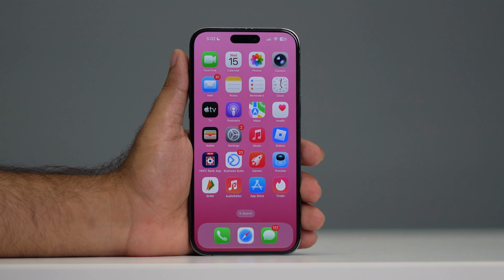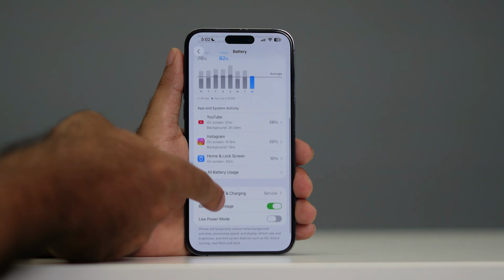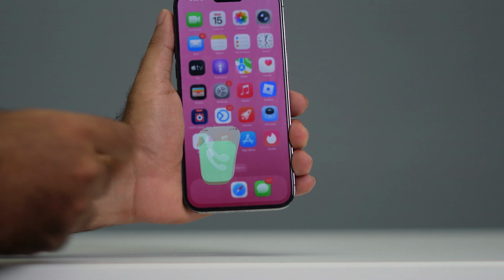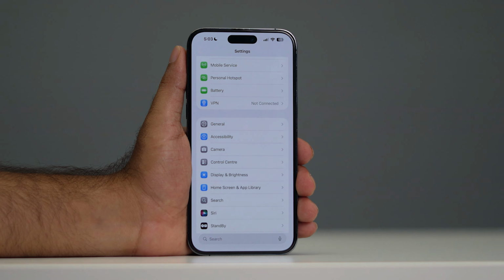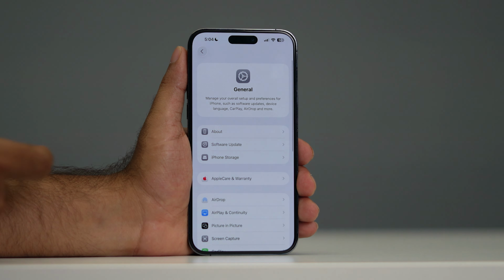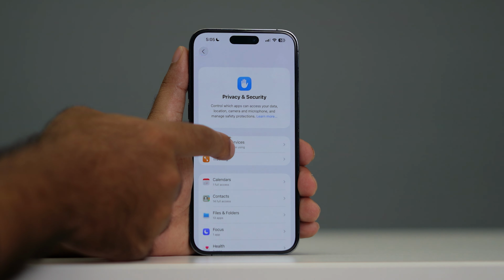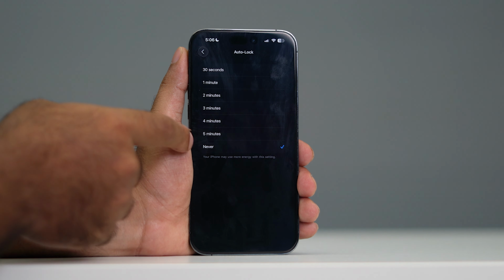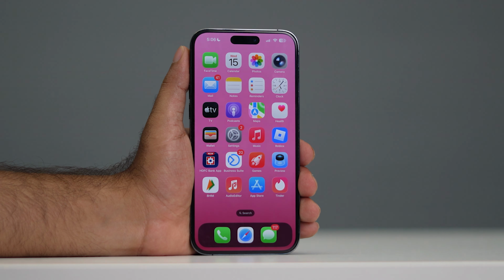How to MASSIVELY Save Battery in iOS 26 - Do This Now!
Learn how to MASSIVELY save battery life on your iPhone running iOS 26! This step-by-step guide covers the best settings and tips to reduce battery drain, extend screen time, and keep your iPhone running longer throughout the day. Perfect for all iPhone models with iOS 26.

iOS 26 battery saving tips
how to save battery on iOS 26
iOS 26 battery drain fix
improve iPhone battery life
iPhone battery life tips iOS 26